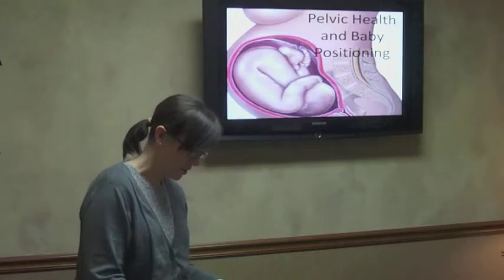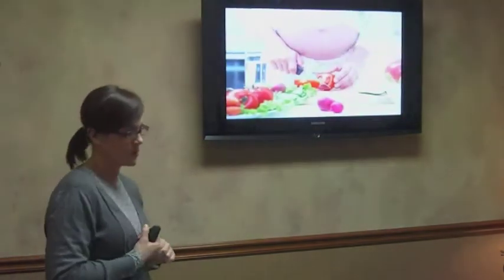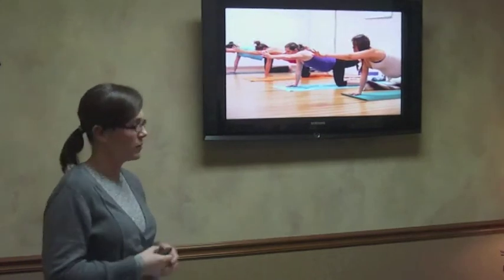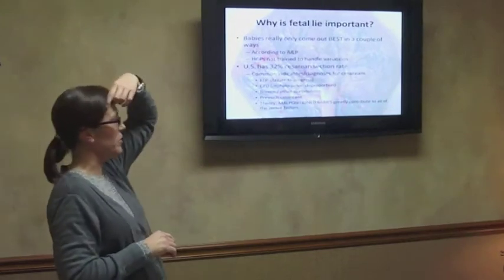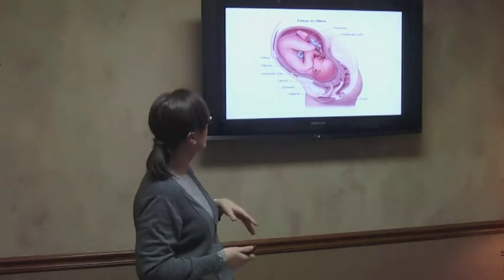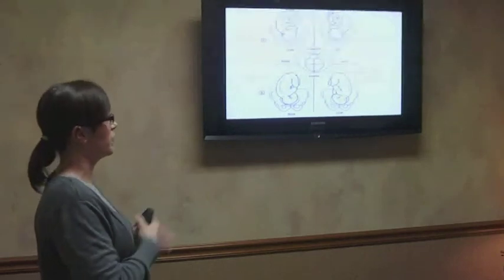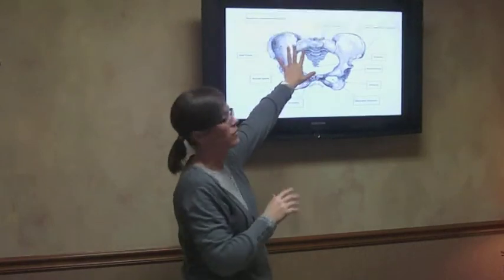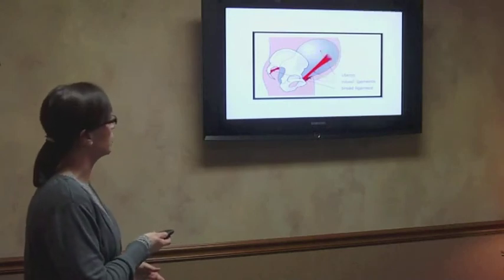Good Baby Positioning Part 1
Stephanie Price presents Part 1 of Good Baby Positioning. Stephanie's training allows her to approach this subject not only from the from the perspective of a doula, but also a childbirth educator, a student nurse and a previously pregnant mother.